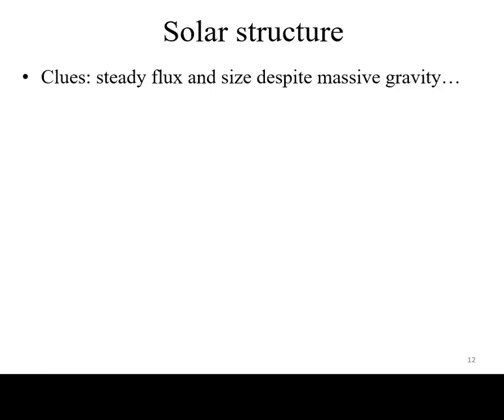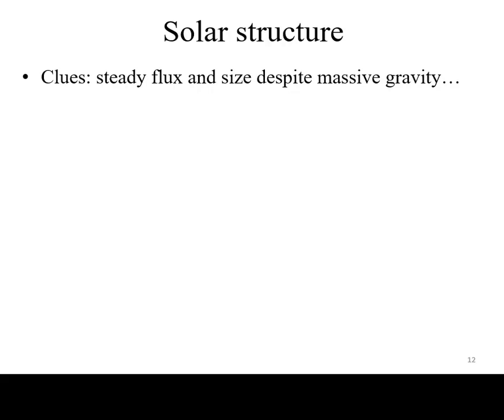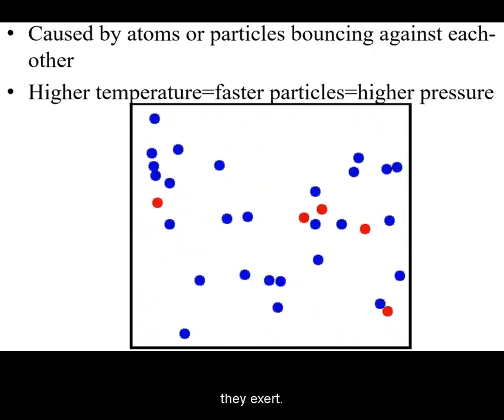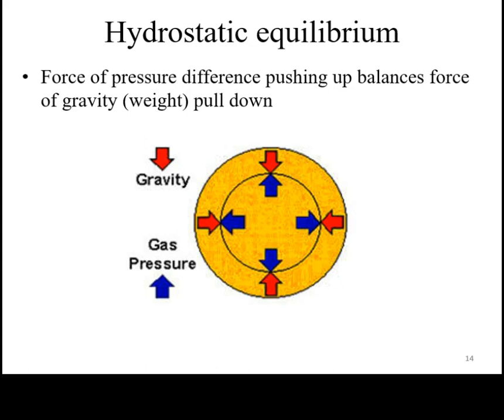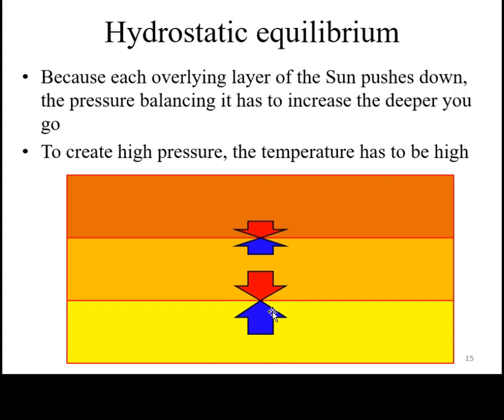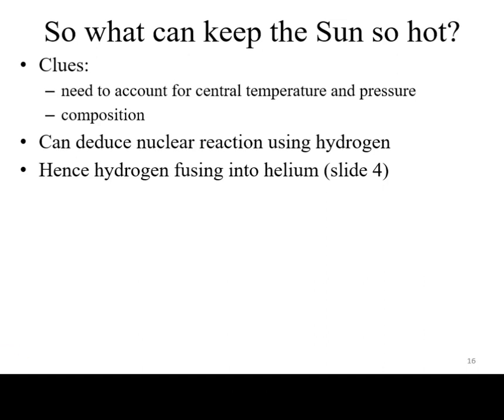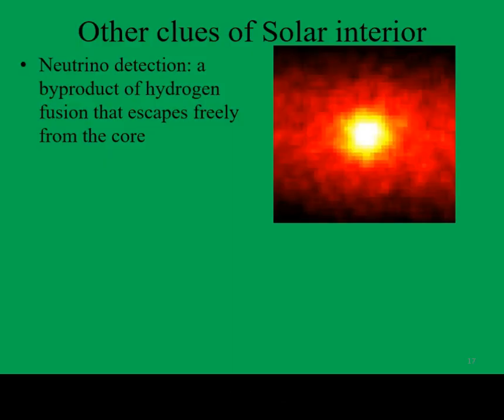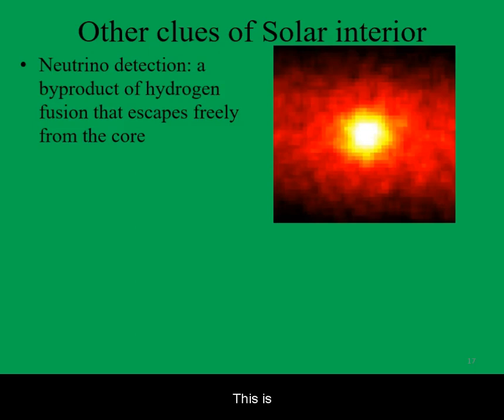Hydrostatic Equilibrium in the Sun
Definition, underlying physics, and importance.